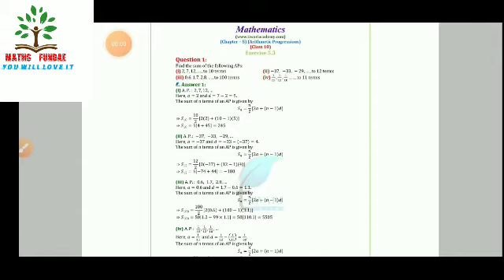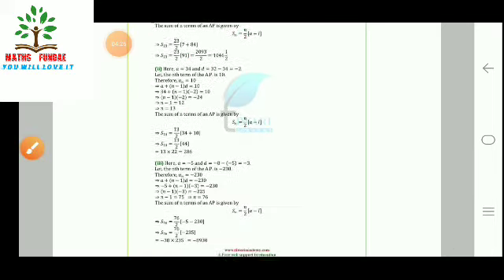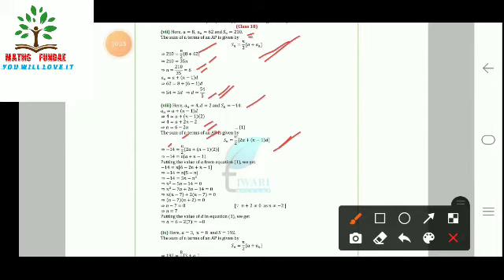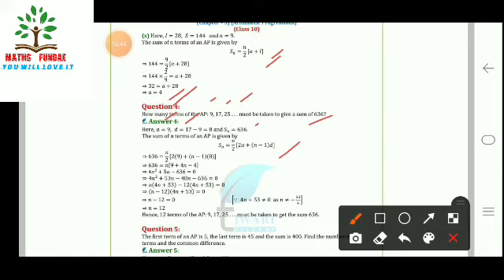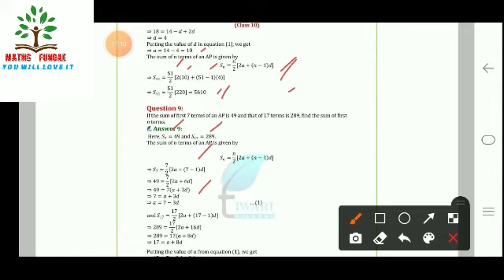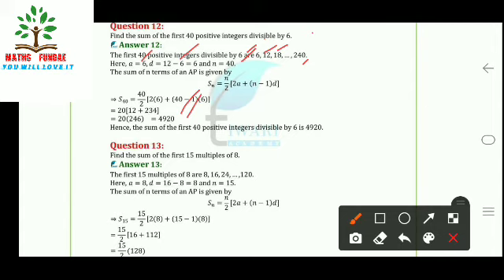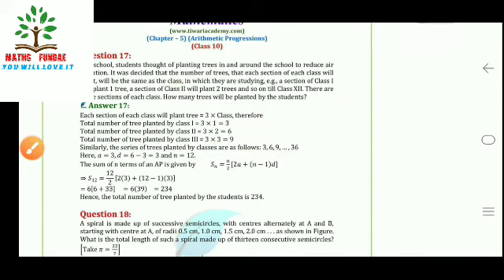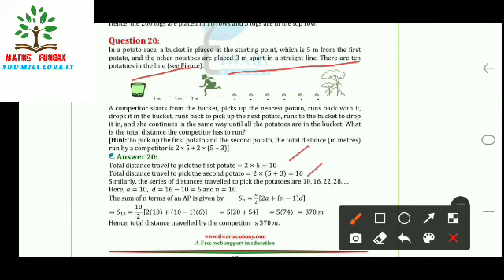CLASS X MATHS CHAPTER 5TH ARTHEMATIC PROGRESSION CBSE BOARD NCERT BOOK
Explanation of few terms and explanation of ex 5.3